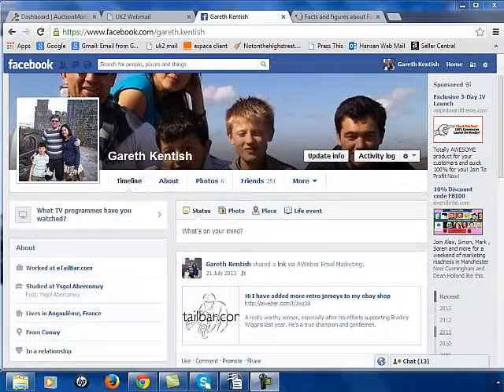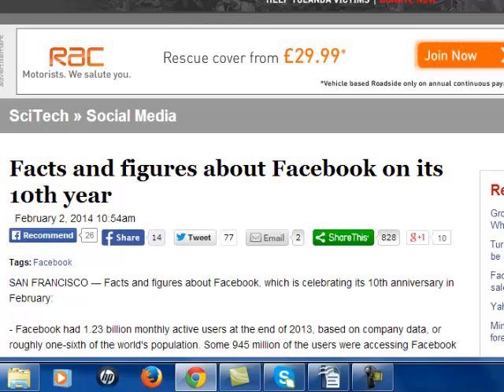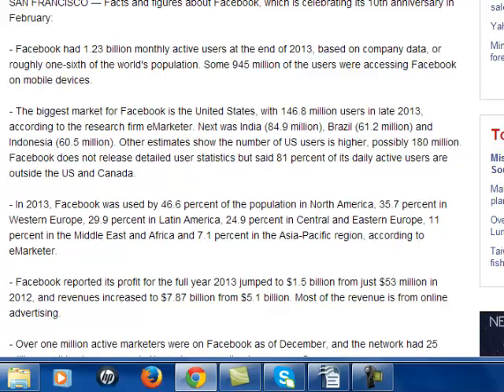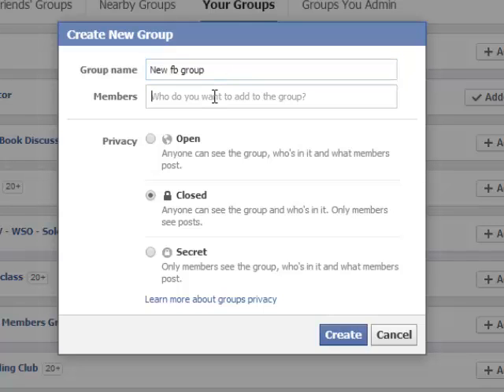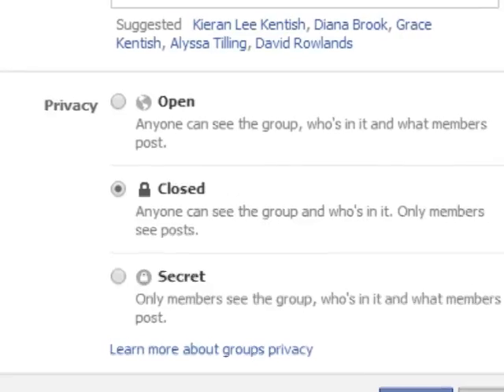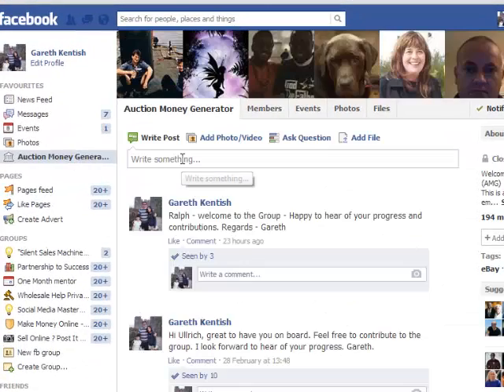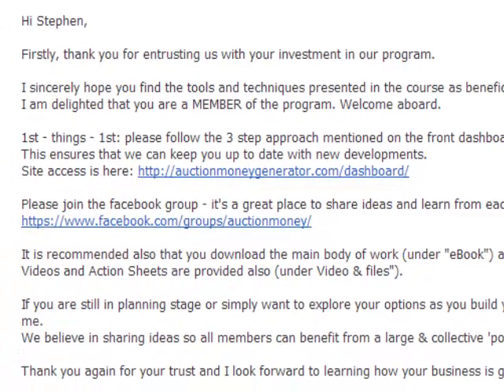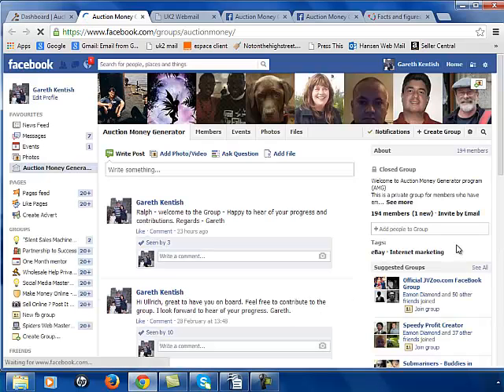Setting up a facebook group to make more money & attract traffic / followers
A suite of online programs designed to help you build you online business.
Simple: Follow in the footsteps of leading Internet Marketers and ebay POWERSELLERS and see how they make a full-time living from the web.
It's no secret. Gareth Kentish